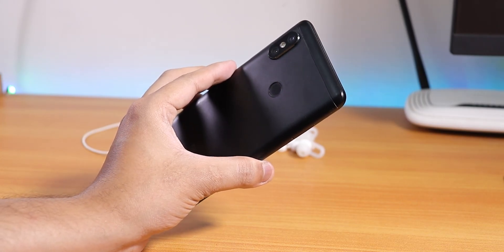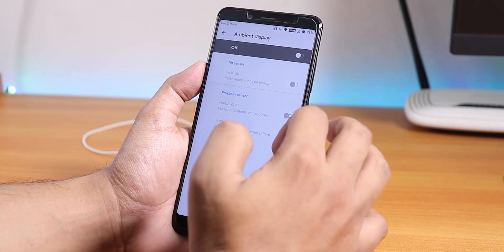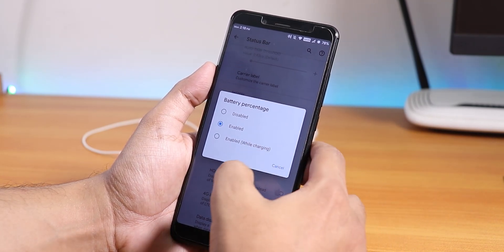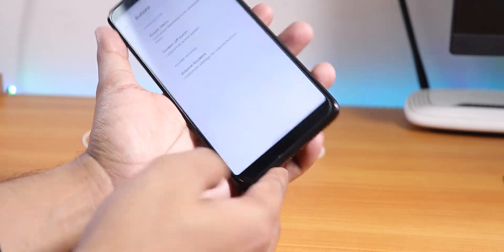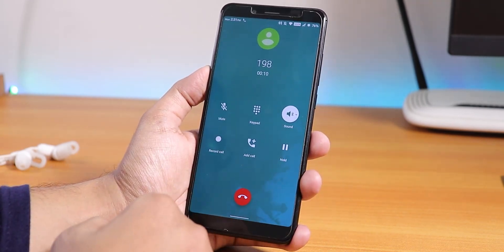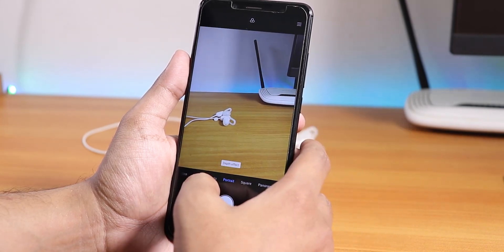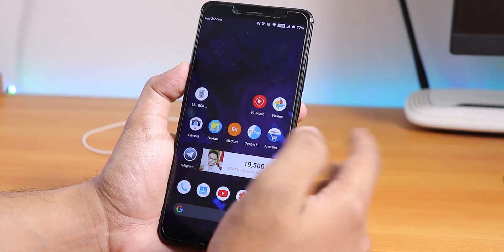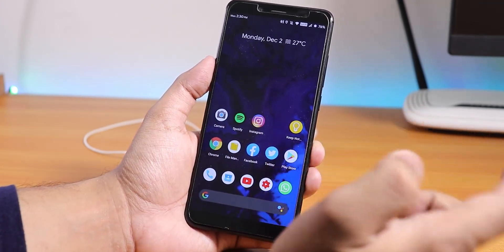HavocOS V3.3 FAKE On Redmi Note 5 Pro [01/12/2019 Build] Customisations That Matters!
UPI: titash.sharma-1@okaxis